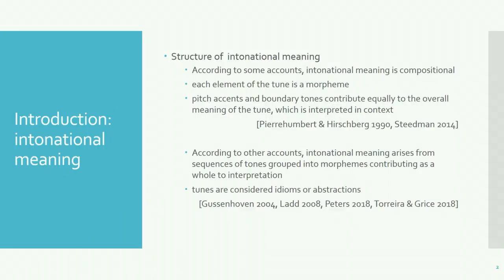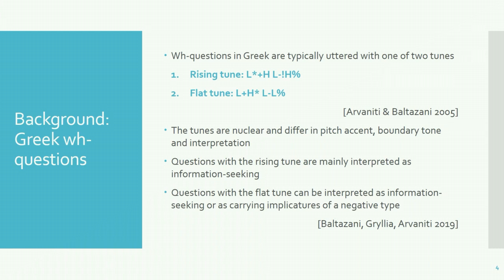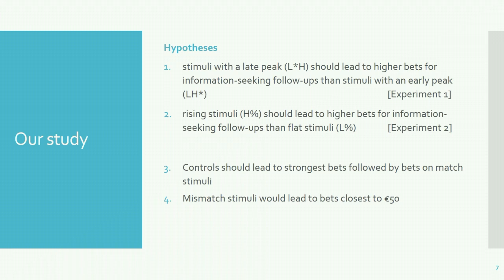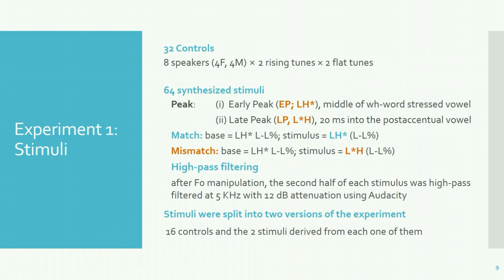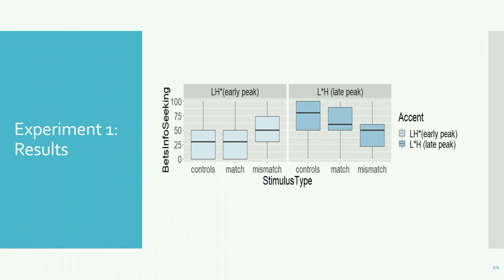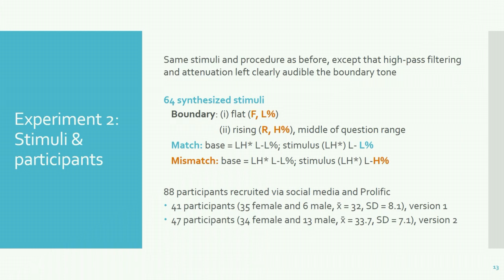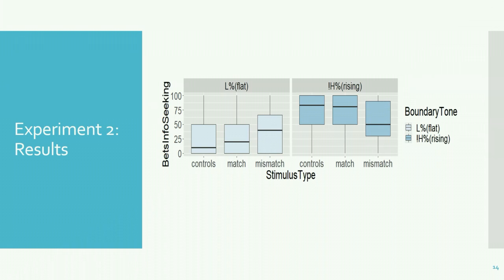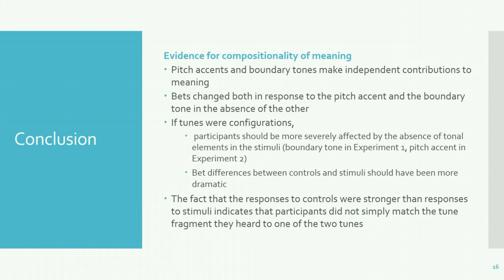The contribution of pitch accents and boundary tones to intonation meaning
Authors:
  Amalia Arvaniti, Mary Baltazani and Stella Gryllia
Paper: